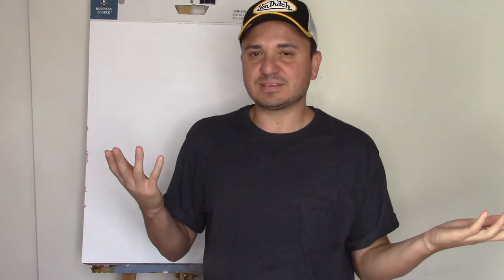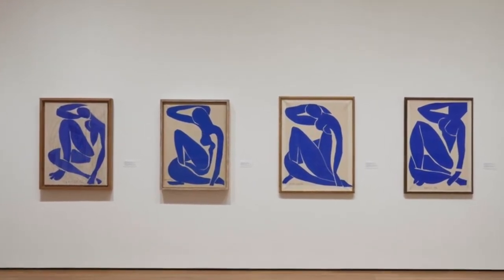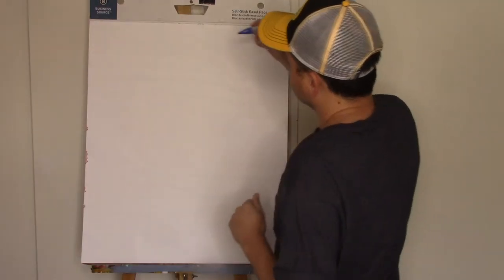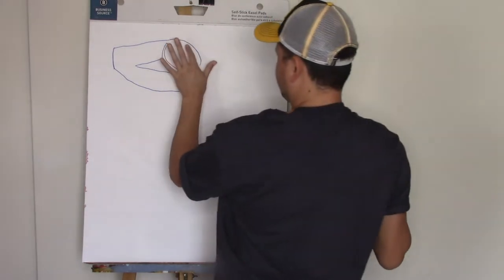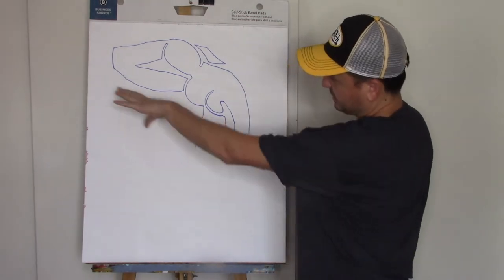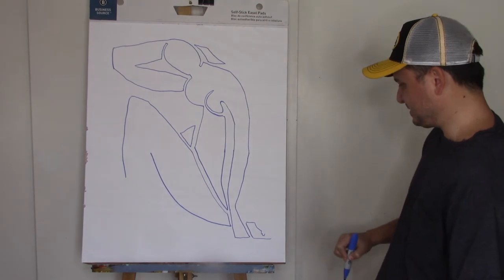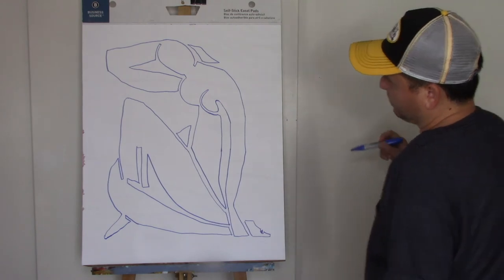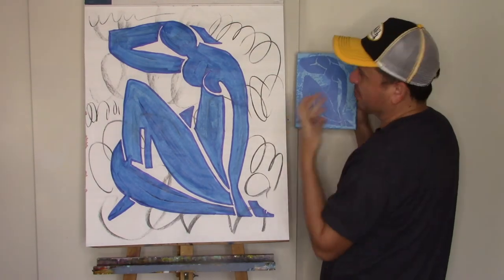Henri Matisse Art Lesson | How to Draw Blue Nude | Fauvism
In this video I will show you how to create Blue Nude by Henri Matisse.  Henry Matisse is the leader of the Fauvist movement. Follow these simple steps to create your own Henri Matisse inspired painting.